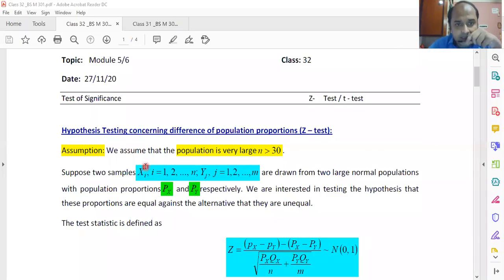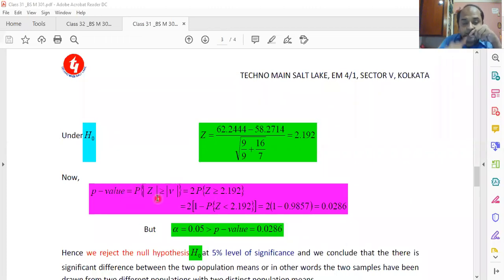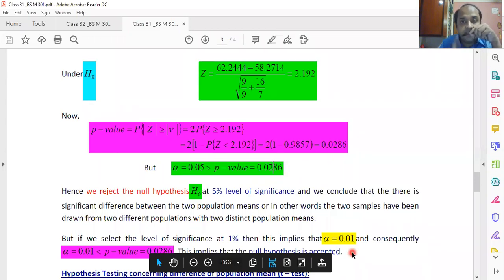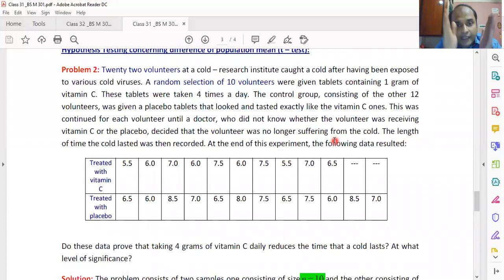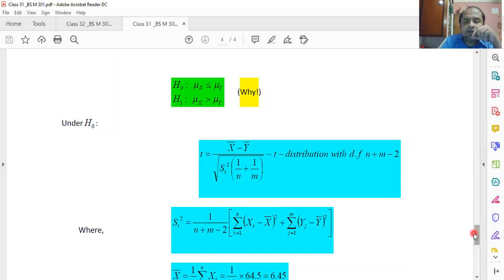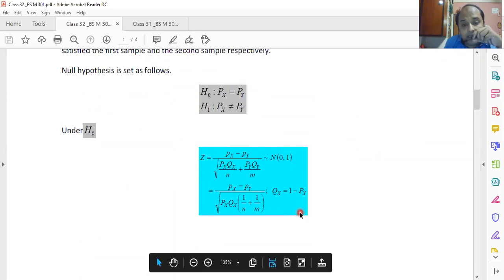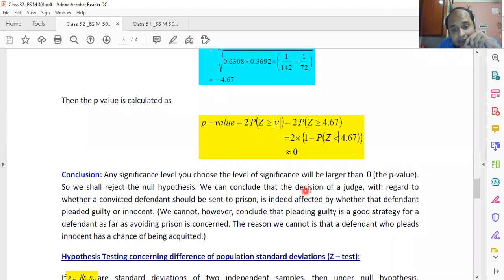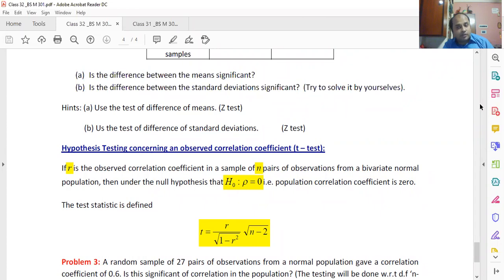Z and t test (why level of significance is important)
Test  of correlation coefficient
Test of difference of population proportion